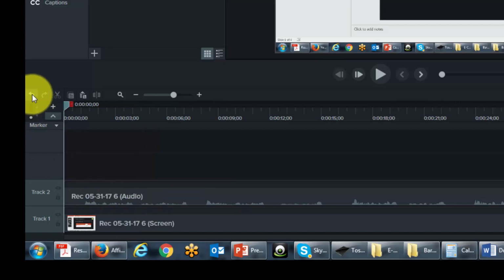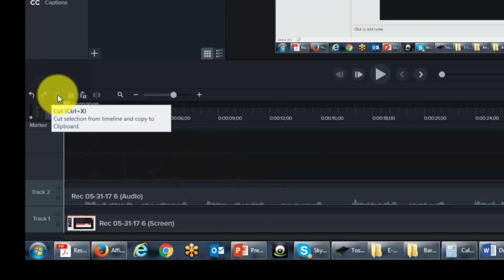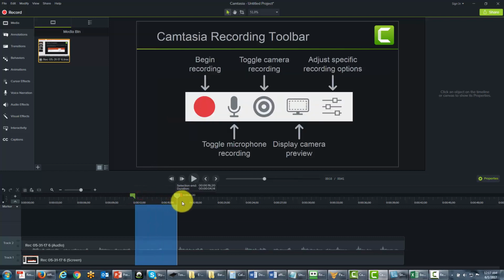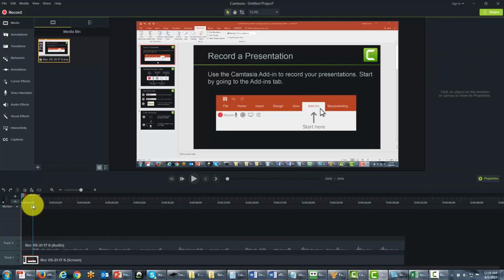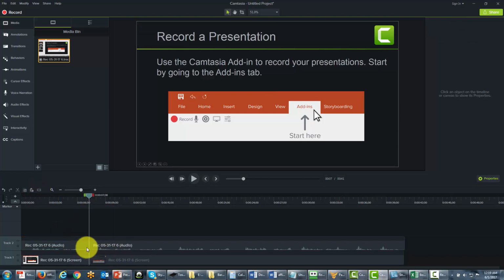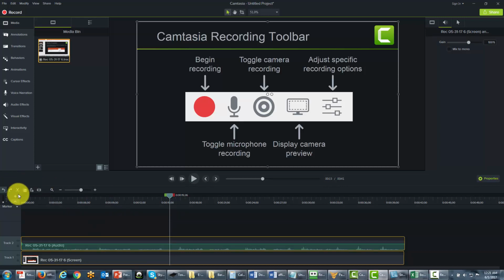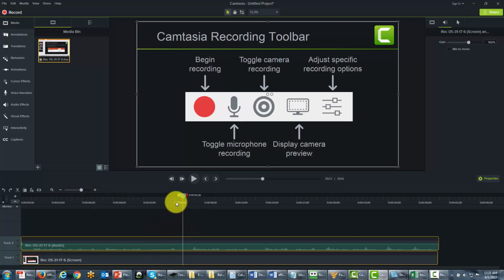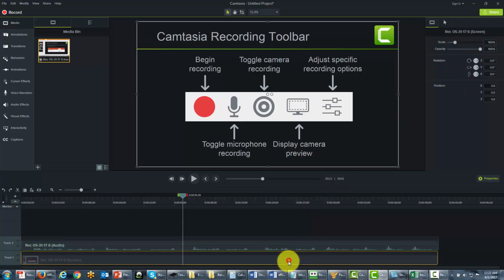Camtasia Editing Screen Timeline Tools